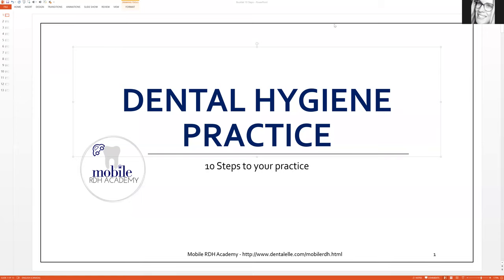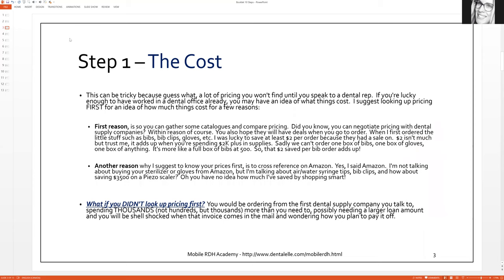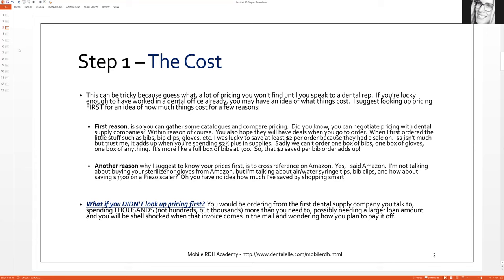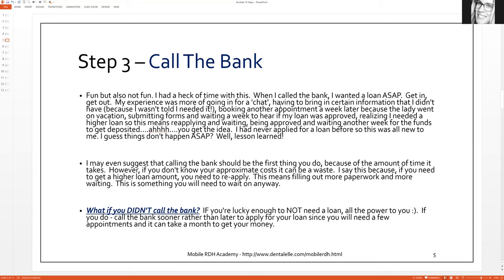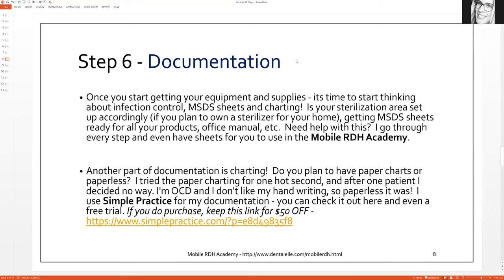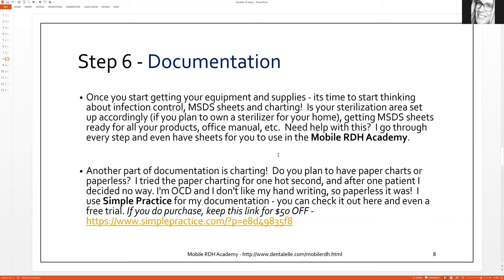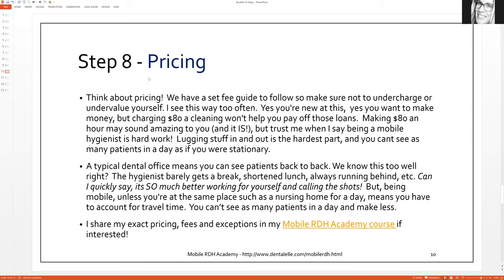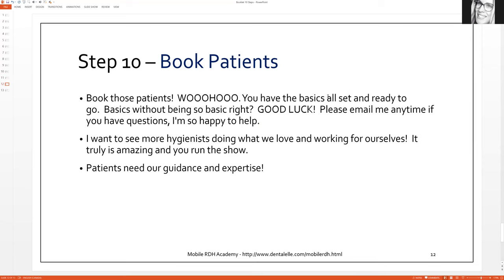10 Steps To Your Hygiene Practice